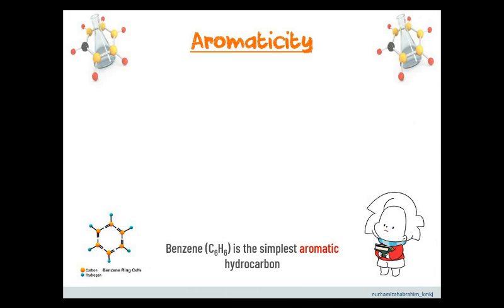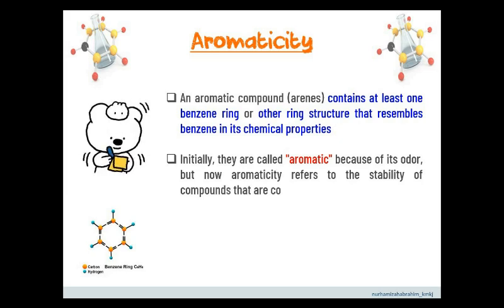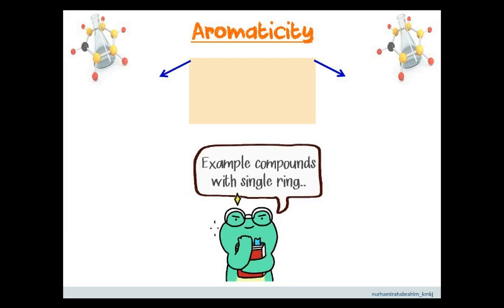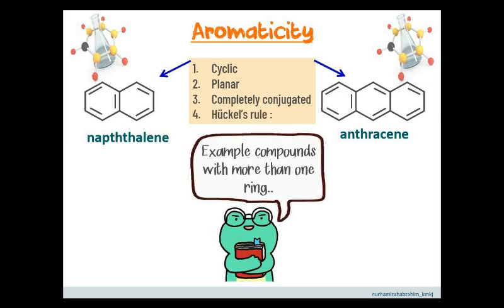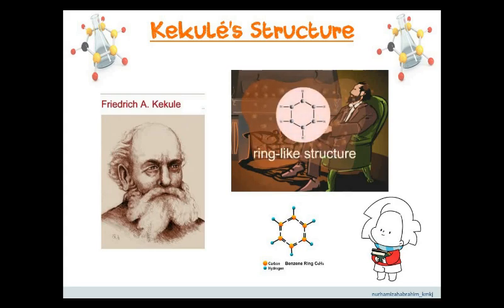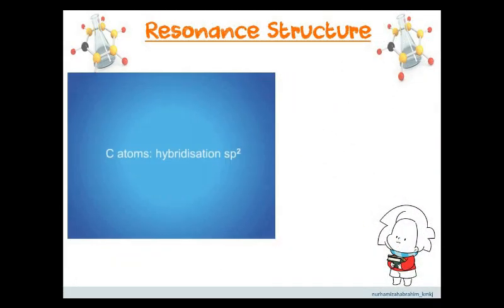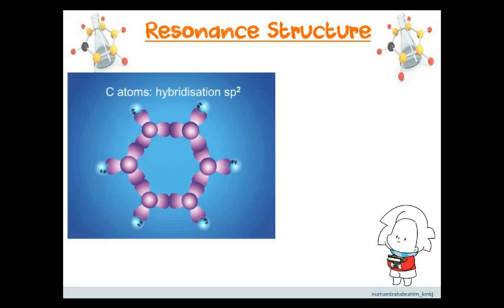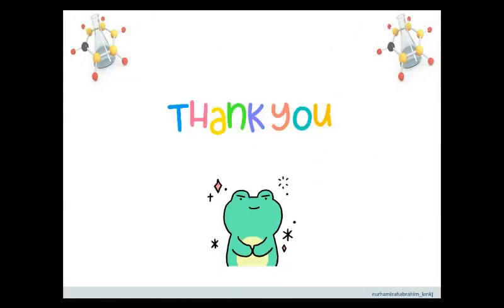6 1. Introduction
1) What is aromatic compounds?
2) Criteria of aromatic compounds.
3) Resonance structures of Benzene